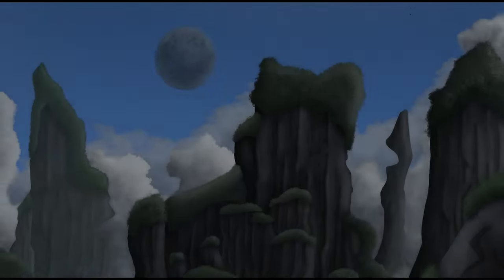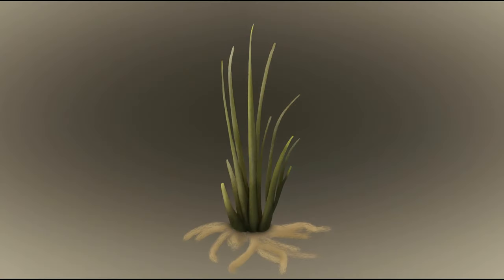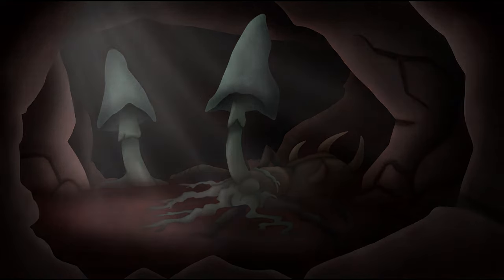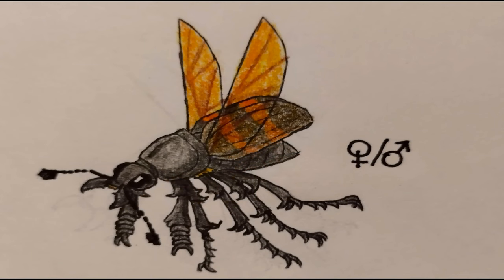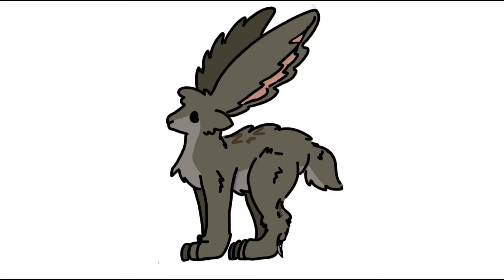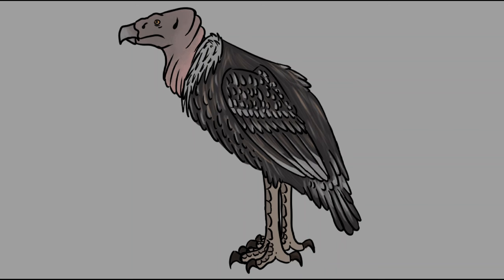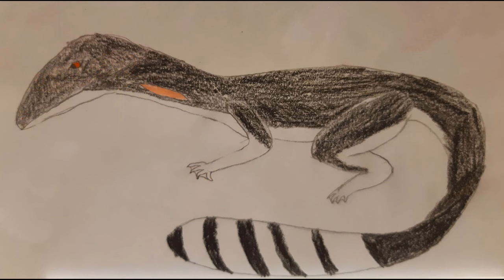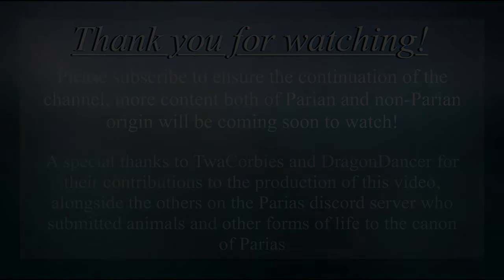The Crimson Desert (Parias Season 1, Episode 4)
In this episode of Parias, we travel to the hottest lands on the continent; the crimson desert is a hot land with almost no water and lots of iron rich sand. Despite the lack of resources, there is an abundance of clades that have evolved to thrive in such an environment.

Parias (Pronounced Par I us) is a speculative evolution project that follows the evolutionary future of the flora and fauna abandoned on this terraformed world far, far away from Earth. This world can be found in the Necare system, a solar system with twin suns. It would be really helpful if you were to do this, as I plan to upload more about this project shortly.

Parias is also an open project! We have a discord server with around 105 members at the time of me writing this description, but if you so wish the link for joining the server will be down below. On the discord server, you will have access to a community of speculative evolution enjoyers alongside perks such as first access to videos and sneak peaks for upcoming projects. Maybe even a blooper reel here and there! On top of that, you can upload your own creatures to be in the canon of Parias, the rules for which can be found in said server. It would mean the world to me if you can come on by, so check it out!

At the time of writing this description, the channel has almost 400 subscribers, I am very grateful for each and every one of you to be here watching this video. Unfortunately, after this video I will have some schoolwork to get to so another episode will likely not come out for another month or two.